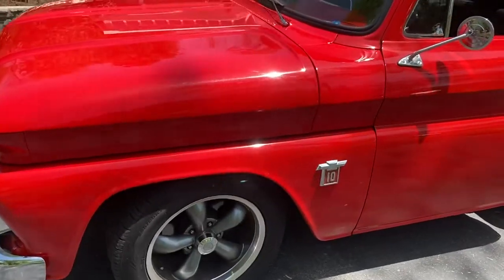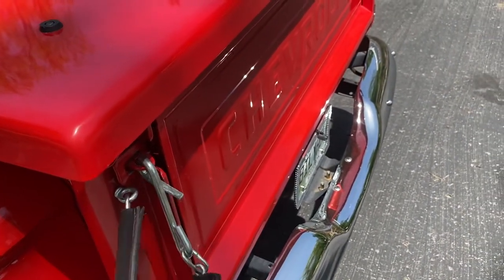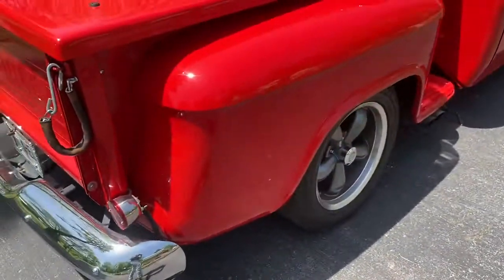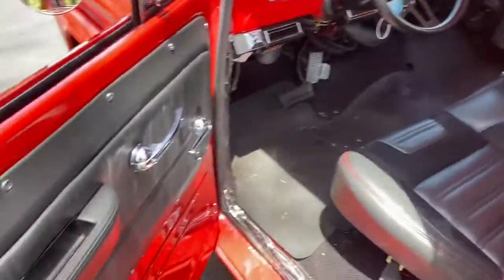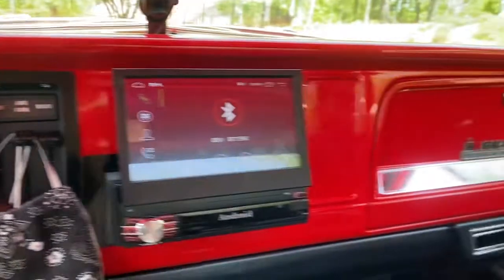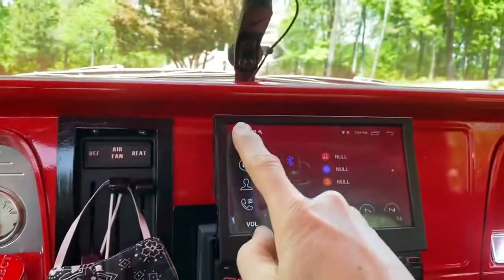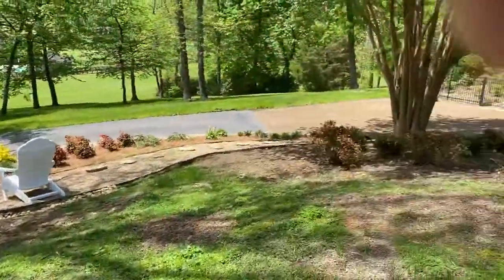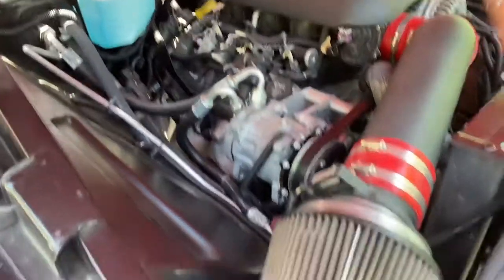1966 C10 Resto Mod Update!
I was talking to someone online about my C10 and realized I needed an update video. I just wanted to go over the highlights of my 1966 C10 daily driver. From the 5.3 Vortec to the electric windows!